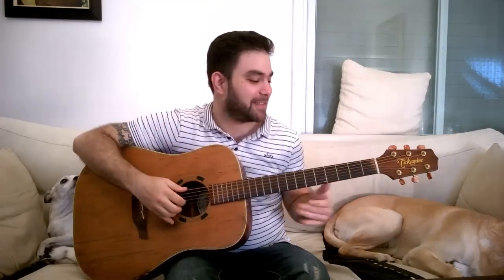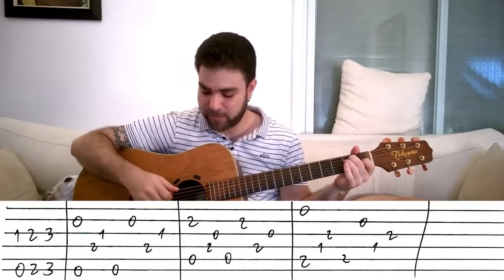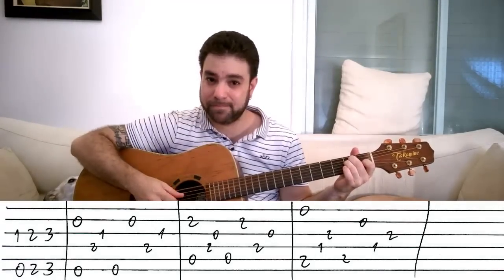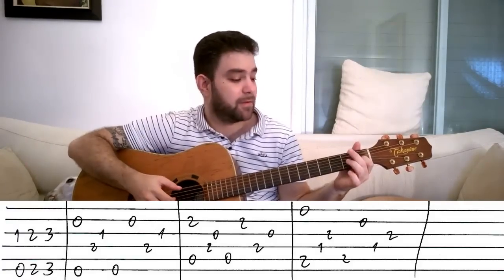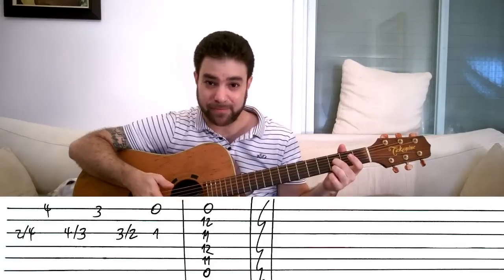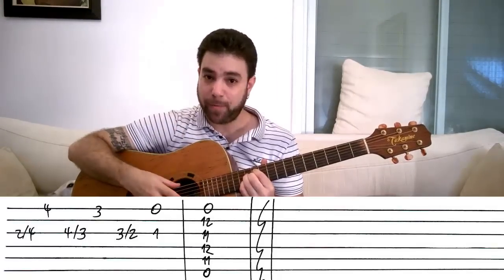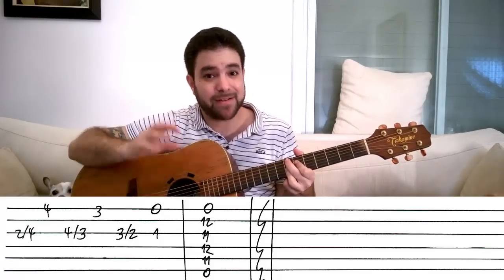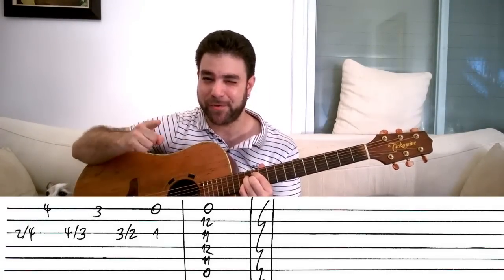Fingrerstyle Tutorial: LickNRiff Intro Theme - Guitar Lesson w/ TAB